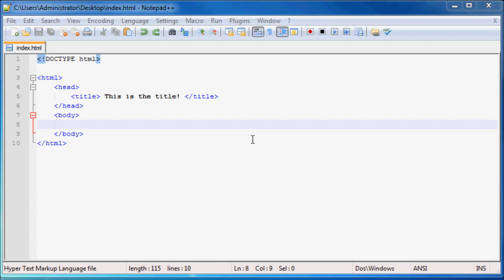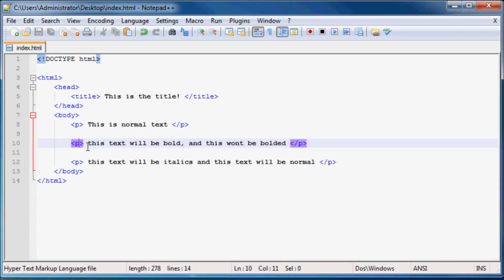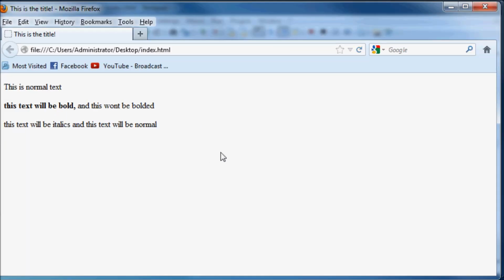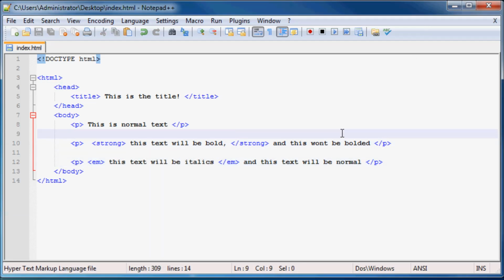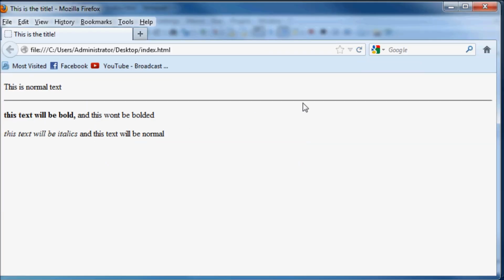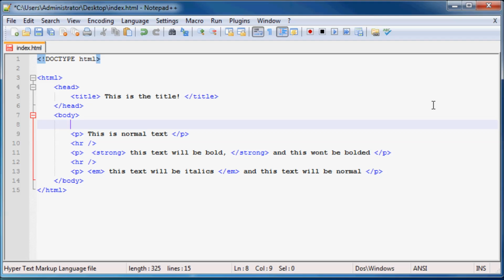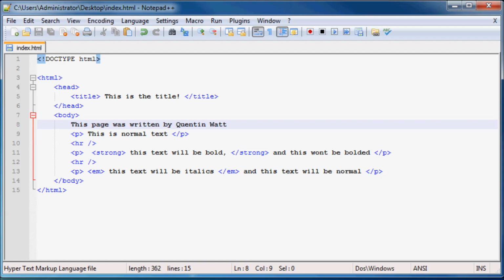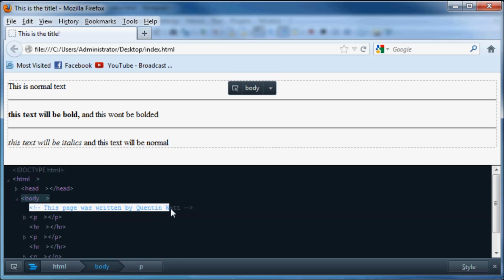HTML5 and CSS3 Beginner Tutorial 4 - bold, italics, horizontal rule, and comments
In this video we learn how to make bold and italic text. I also explain how to make a horizontal rule and how to leave comments in HTML.